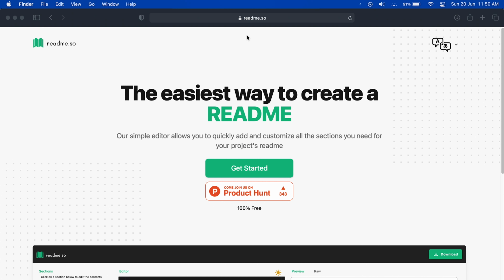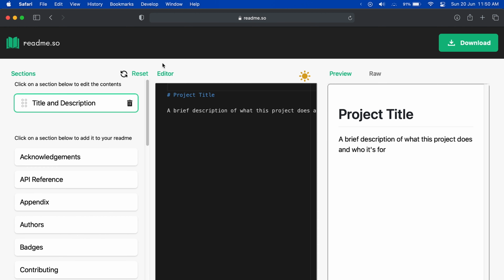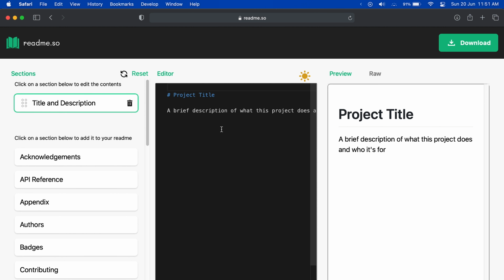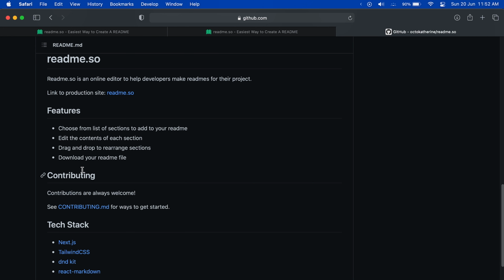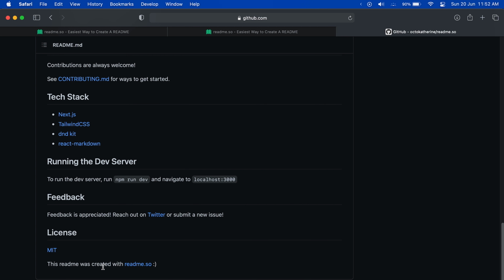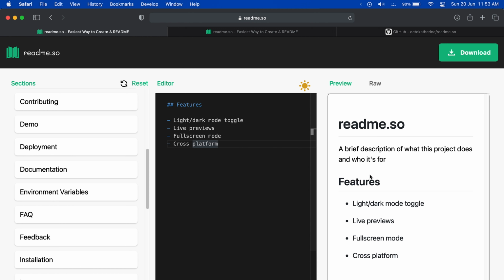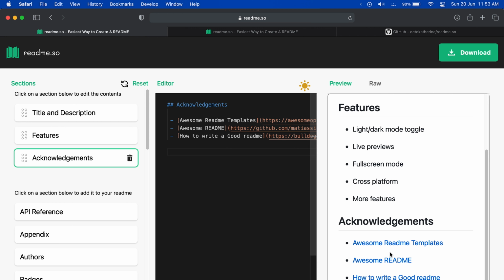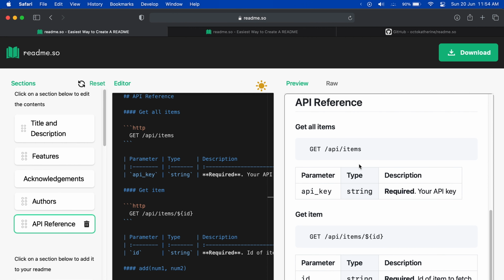Best way to create Readme Files | readme.so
In this video, we will go through the best way to create a readme.md (markdown files) for your repositories.